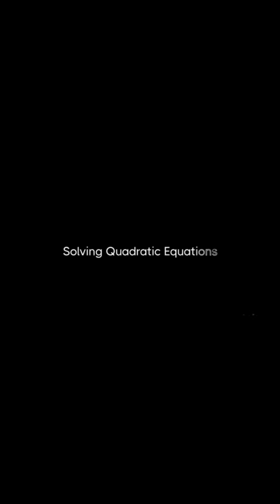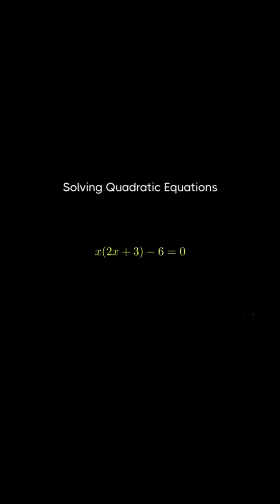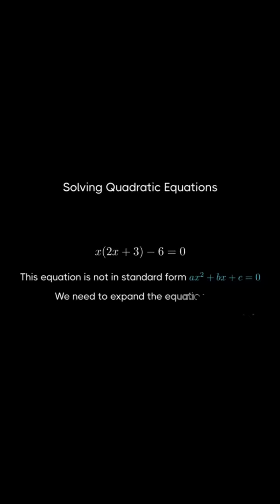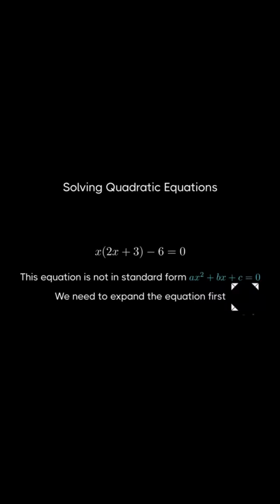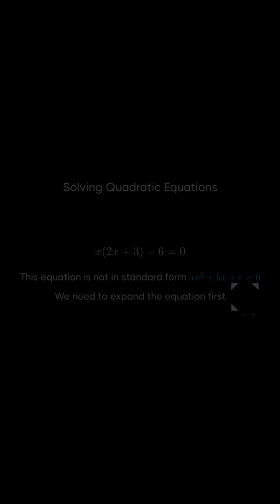we solve the quadratic equation x(2x + 3) – 6 = 0 step by step.